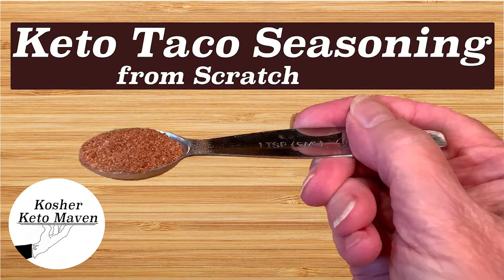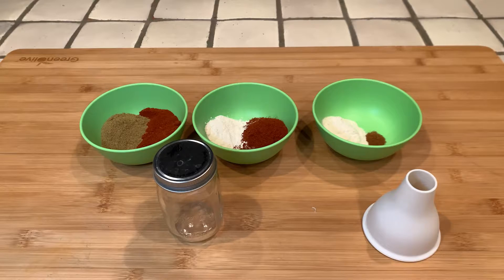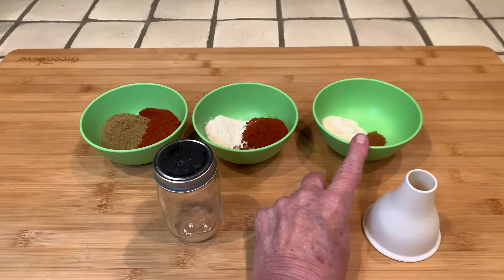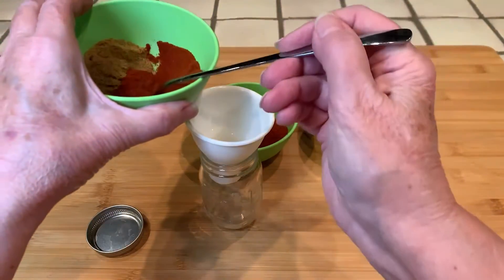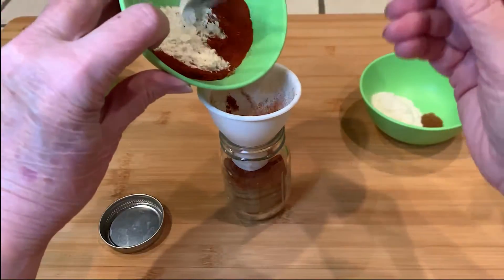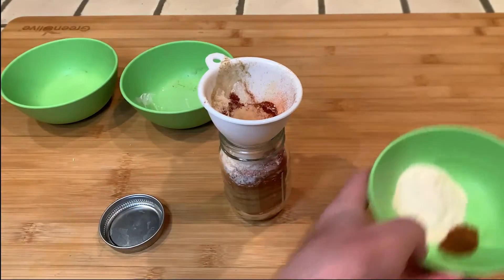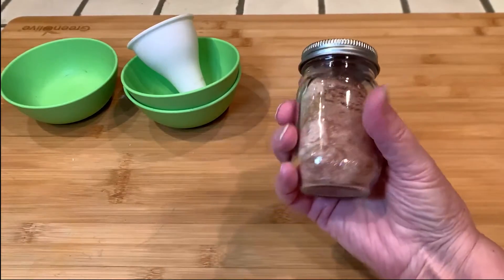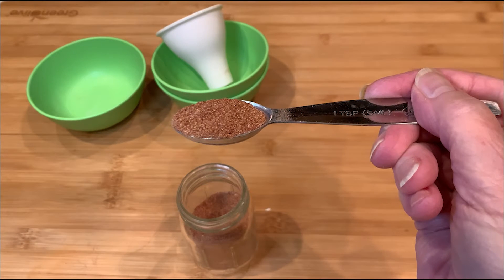Keto Taco Seasoning from Scratch | Kosher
This Keto Taco Seasoning is much better than the store bought version.  Each teaspoon is less than half a carb.

Keto Taco Seasoning Mix
6 tsp chili powder
5 tsp paprika
4 ½ tsp cumin
2 ½ tsp onion powder
2 ½ tsp garlic powder
1/8 tsp cayenne pepper

Mix all the ingredients in a jar with a tight fitting lid. Shake to combine.
     Serving size 1 teaspoon
Calories 1.7, Protein 0.1 g, Fat 0.0 g,  Total Carbs 0.4 g, Net Carbs 0.3 g